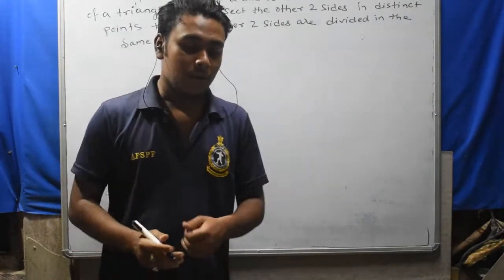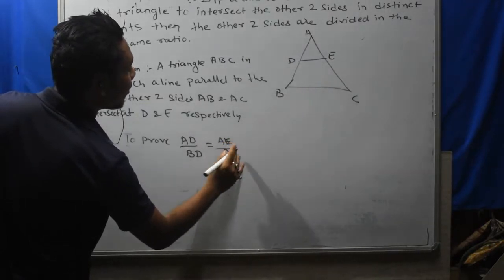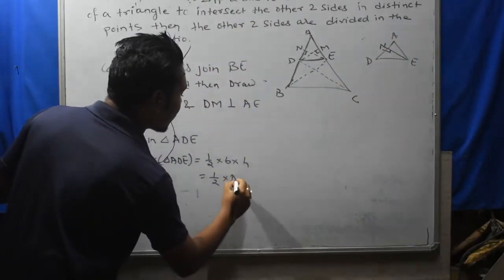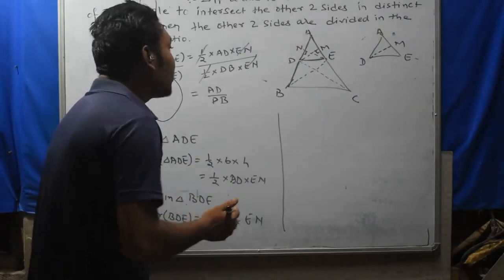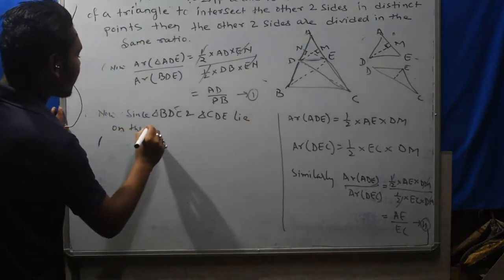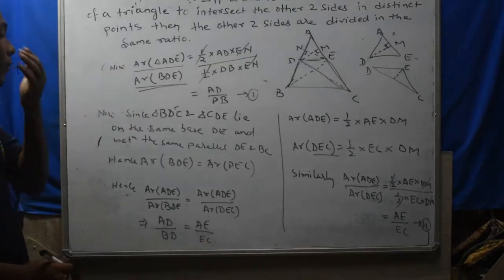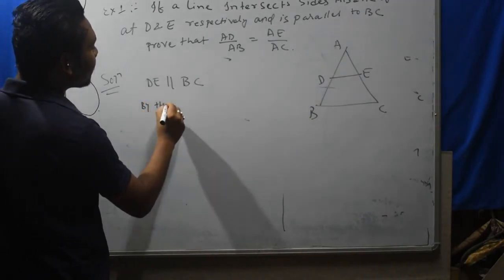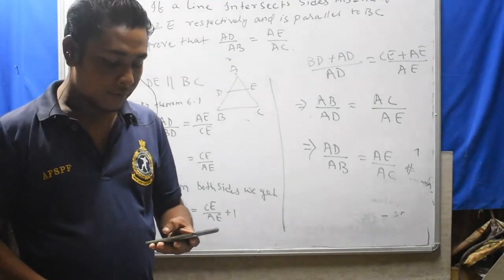CLASS10// CHAPTER 6// THEOREM 6.1 AND EXAMPLE 1